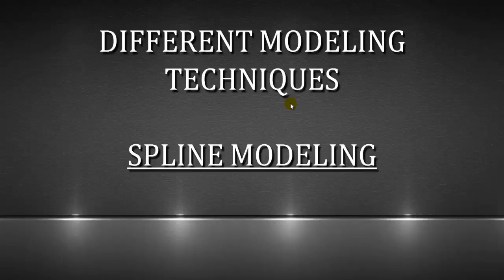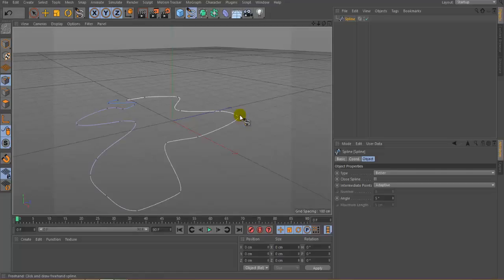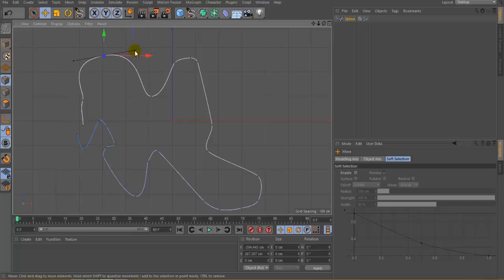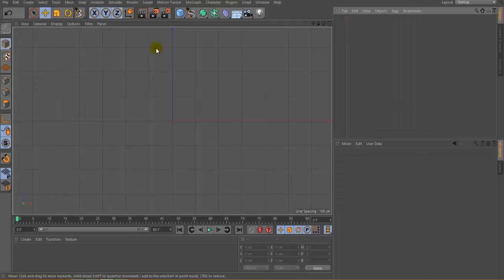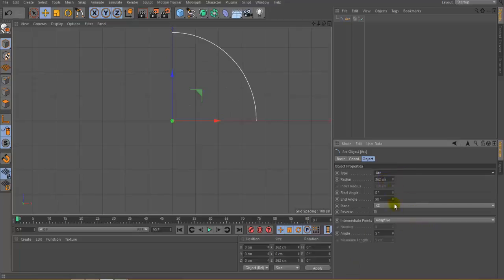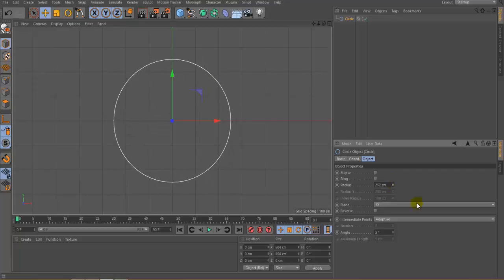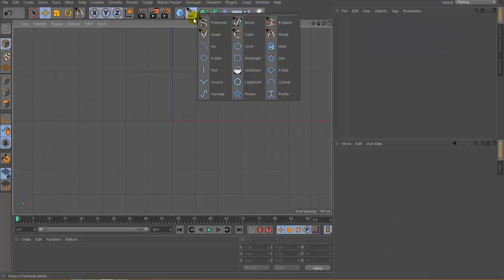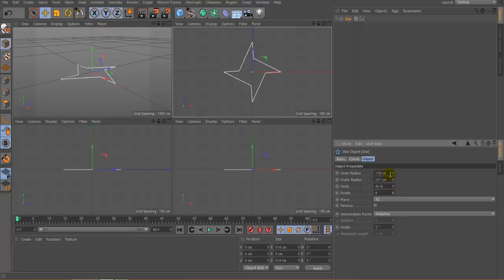014 Modeling Techniques Spline Modeling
Is Cinema 4D better than Maya?

In terms of animation, Cinema 4D and Maya can achieve similar results. Note that Maya is preferred in the film and video games industry as this program is considered best for character rigging and animation. Visual effects do also account for a big share of these industries' work. Is Cinema 4D better than Maya?
ছবির ফলাফল
In terms of animation, Cinema 4D and Maya can achieve similar results. Note that Maya is preferred in the film and video games industry as this program is considered best for character rigging and animation. Visual effects do also account for a big share of these industries' work.